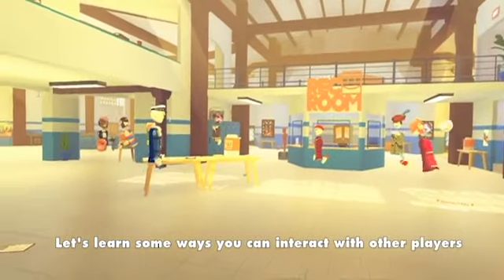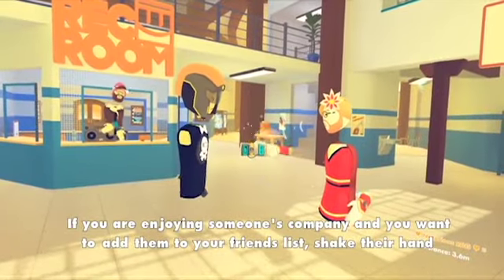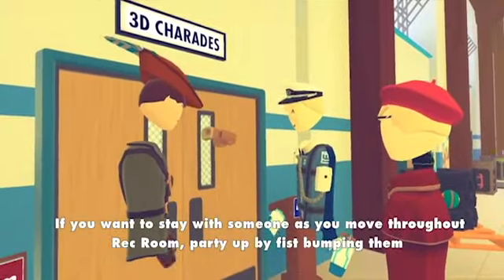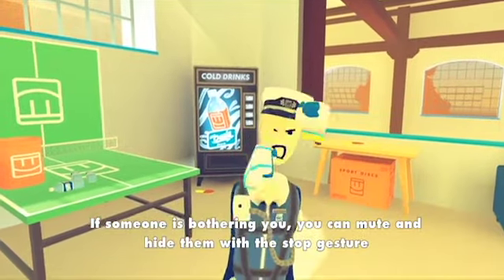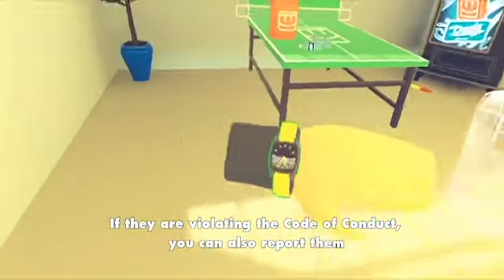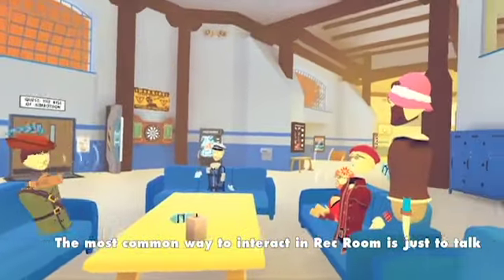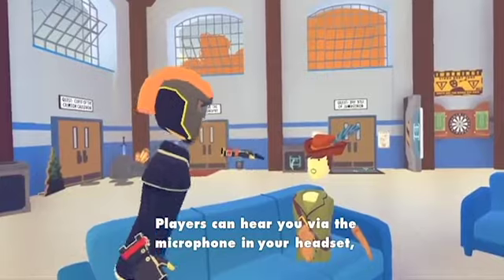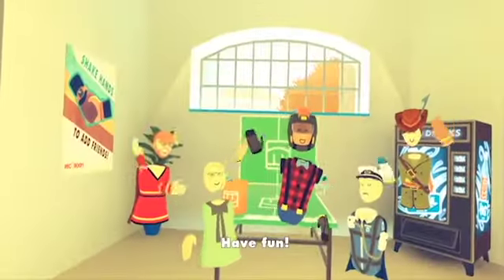the forgotten how to recroom video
the unuploaded RecRoom video is not a listed how to recroom video on the channel        Also sorry for the poor quality this is the highest resolution i can get it in